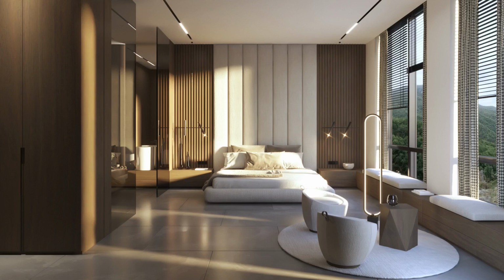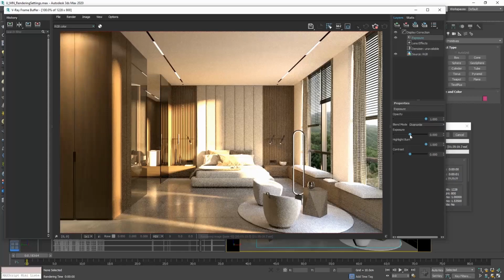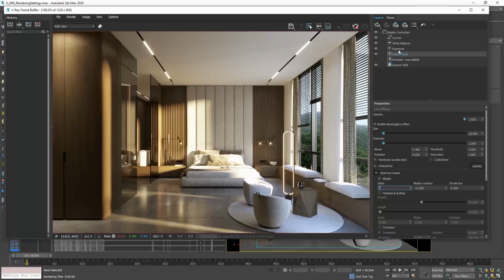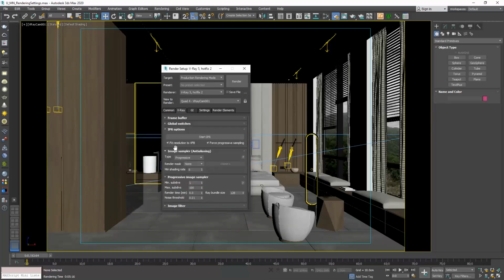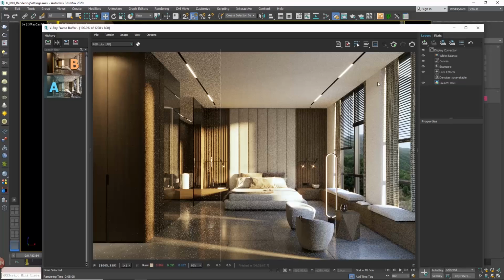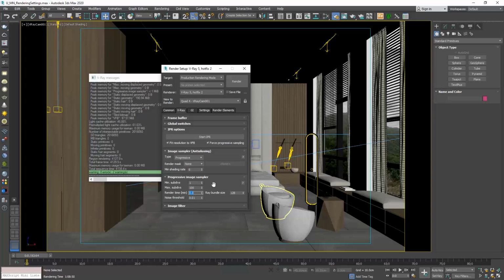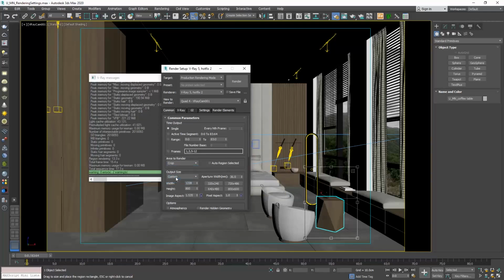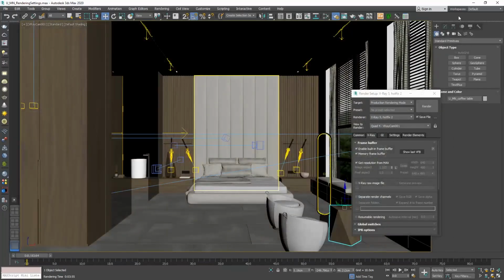V-Ray 5 I Rendering Settings I Udemy Course I Part 3